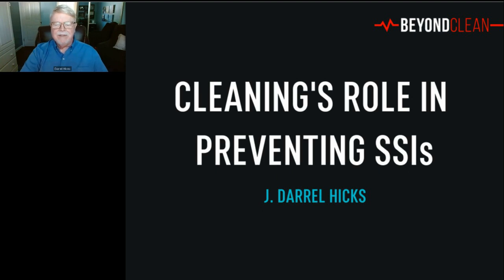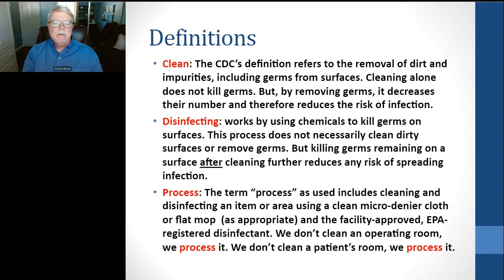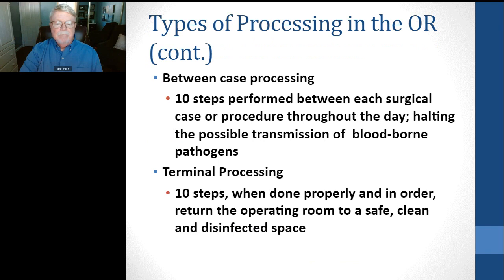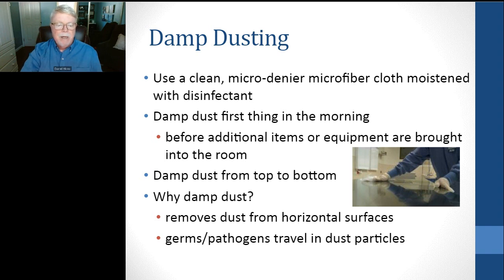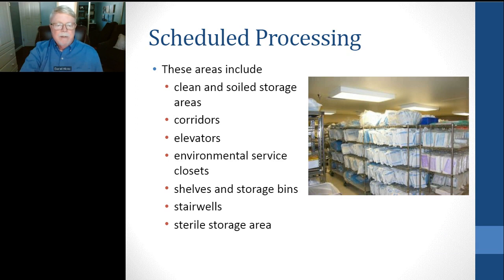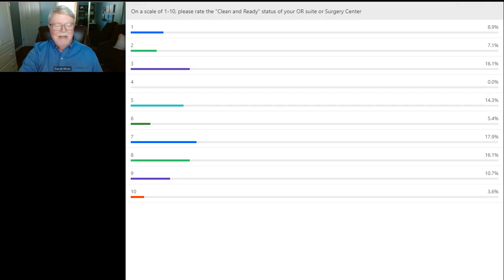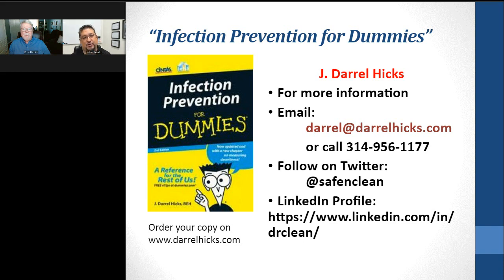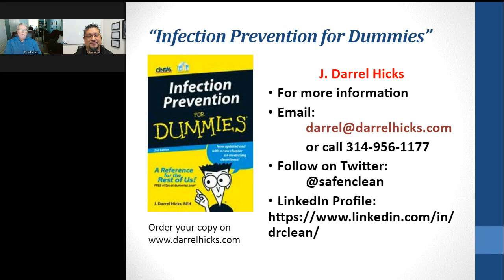1 CE Approved | Cleaning's Role in Preventing SSIs | Can't Touch This 2021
"Making a list, and checking it twice"" - EVS is making OR's cleanly and safe! This presentation will outline the important role checklists play in ensuring the OR environment is consistently ""clean and ready"" for patient use. Discover how checklists are paving the way for a safer surgical suite environment. Get ready to add this presentation to your checklist!”

This session originally aired during the Can’t Touch This: Exploring the World of Surface Cleaning virtual conference in June 2021. Once you complete this session, you can click here to grab your 1 CE certificate

If you want to view the full event for Nursing & CBSPD credit, you can register on-demand